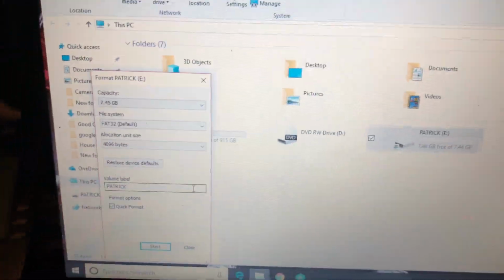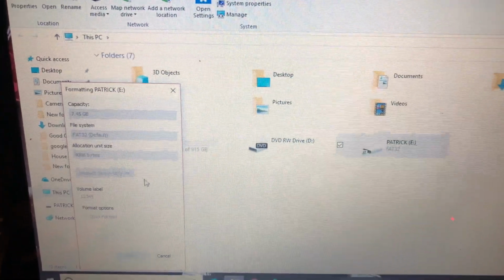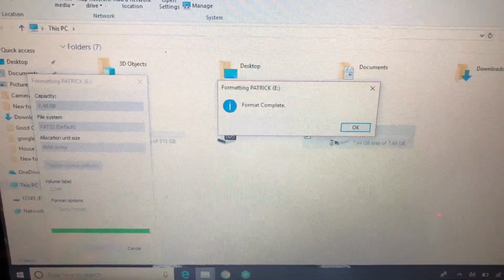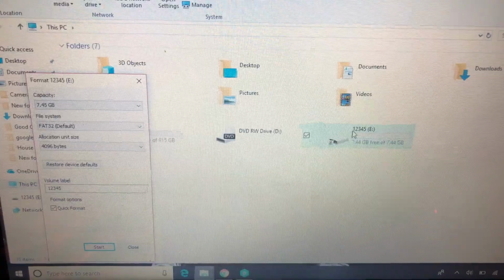How To Format Flash Drive USB On Windows 10 - 2019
Hello everyone,

today I am going to be showing you guys how to Format your USB on Windows 10

cheers